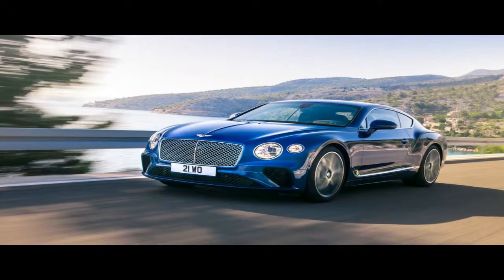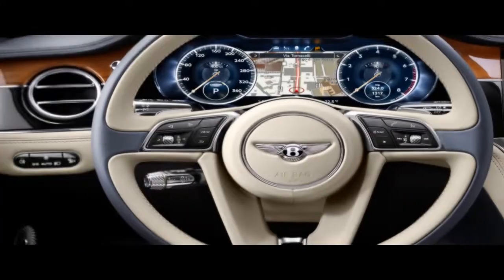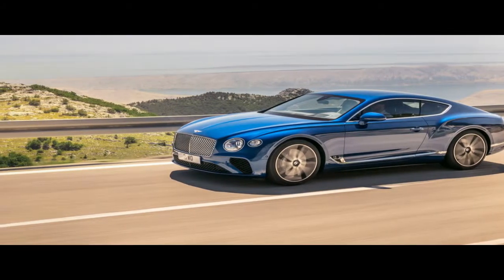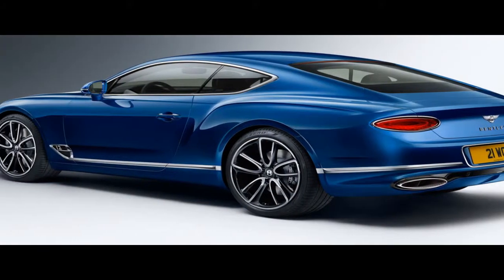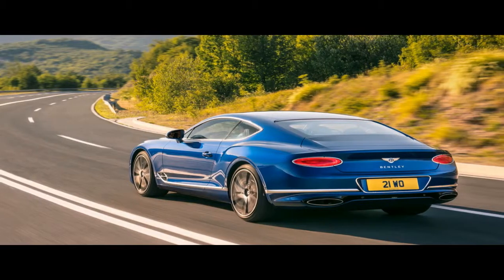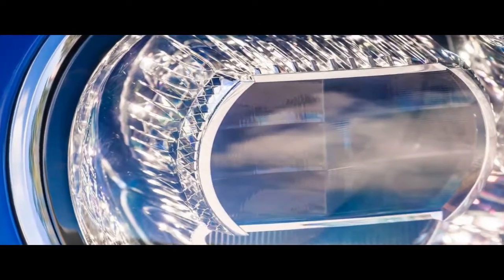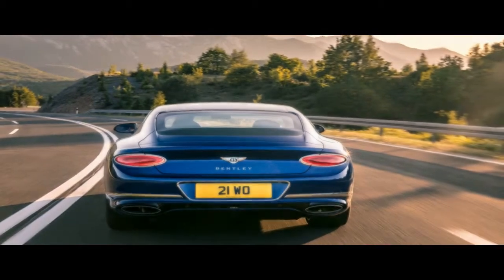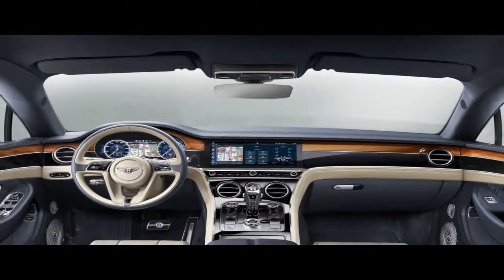Hot News!!! 2019 Bentley Continental GT Going Ballistic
In pursuit of that lofty goal, Bentley based the 2019 Continental GT on the same architecture that underpins the latest Porsche Panamera: parent company Volkswagen’s corporate MSB architecture. Some 83 percent of those parts have been modified for use in the Conti coupe, however. The mass-efficient MSB platform contributes to a claimed overall weight savings of between 220 and 286 pounds over the old model, depending upon equipment. At about 5000 pounds, though, the new GT still is no lightweight.

bentley continental gtbentley2018 bentley continental gtbentley continentalcontinental gtcontinentalbentley continental gt w12bentley continental gt w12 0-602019 bentley continental gt 0-60new bentleycoupegtluxury carbentley continental gt interior2019 bentleynew carsinteriorworld most luxurious coupe2019 bentley continental gt w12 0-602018 bentley continental gt exterior2019 fastest luxury coupe219 fastest coupebentley continental gt exteriorluxury carsdrivingcarautofastest bentleyiaa2019 bentley continental gt interiorvehiclevehiclesexteriorautos2019 bentley continental2018 bentley continental gt interior2019 continental gt